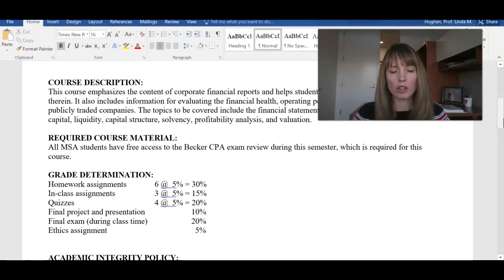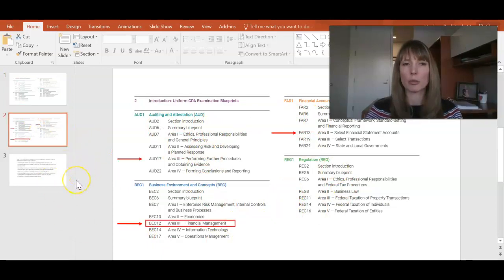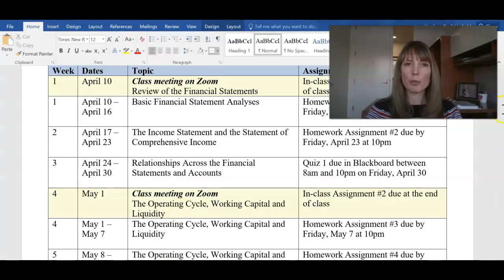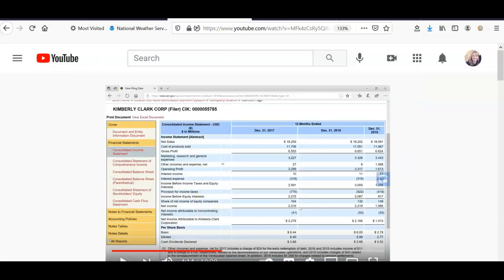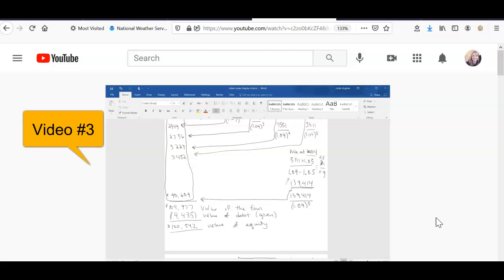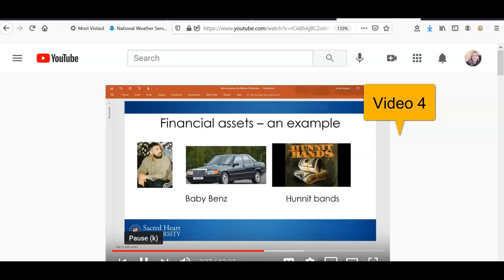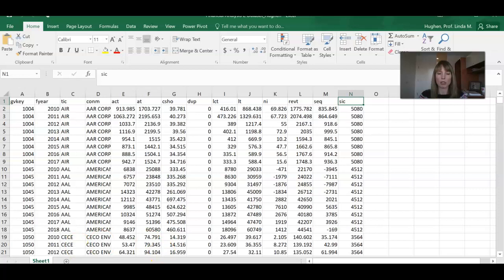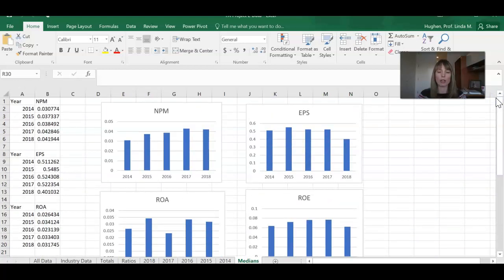MSA 690 Course Overview